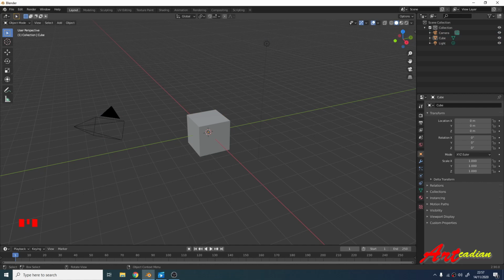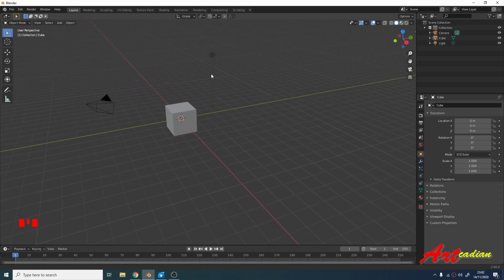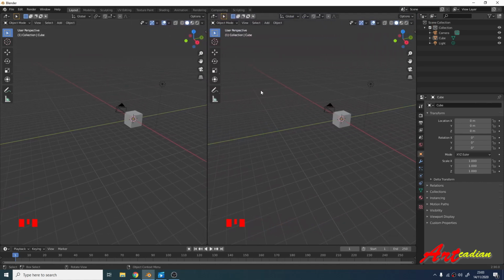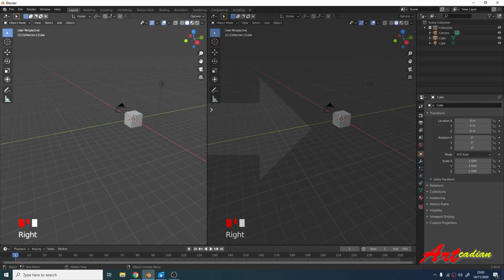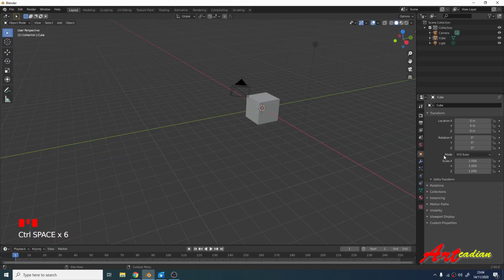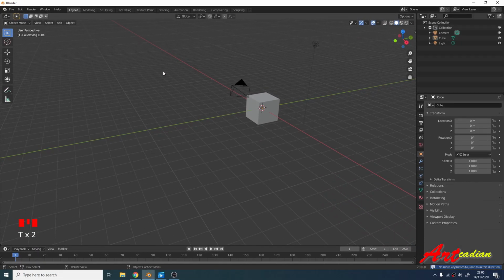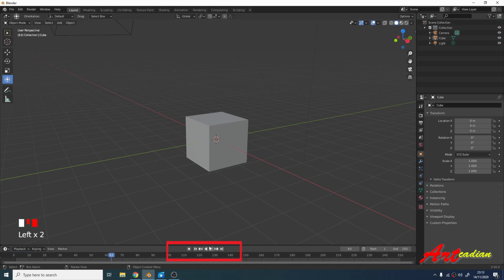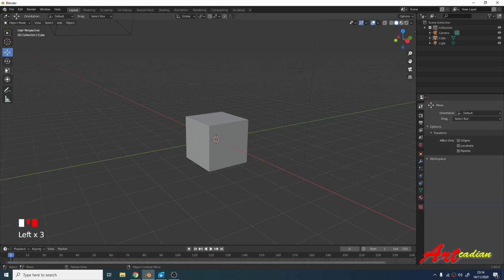blender navigation - blender interface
Tutorial ini isinya adalah cpengenalan basic interface di blender, mencakup tips dan triknya.
Seri tutorial ini diposting setiap hari.menerangkan tools blender.
Ikuti tutorial ini semoga bermanfaat bagi kalian yang sedang belajar blender.
Dukung saya untuk membuat tutorial lainnya dengan cara:
Semoga tutorial ini bermanfaat danTerima kasih.